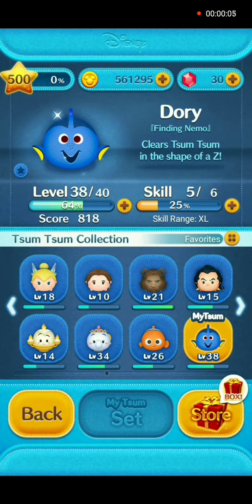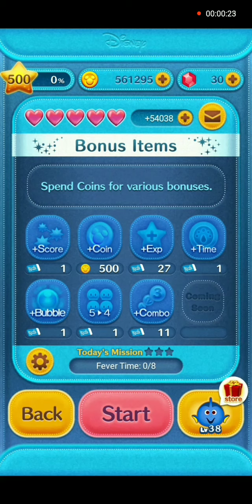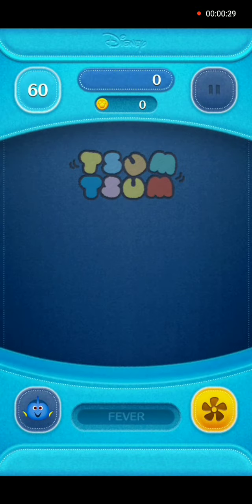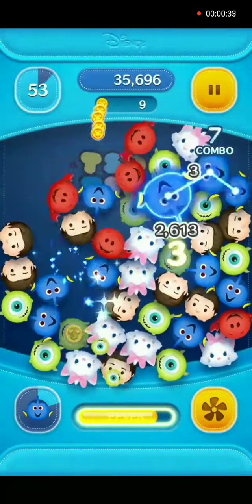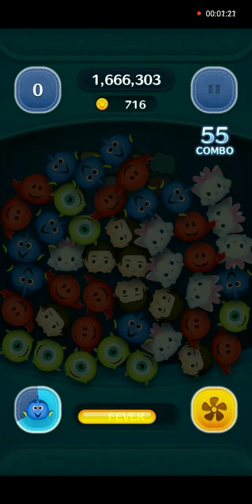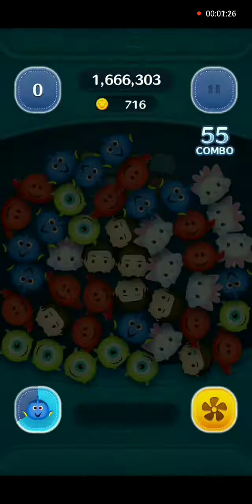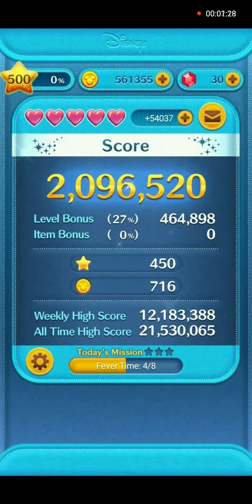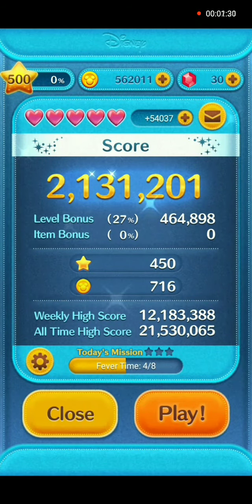How To Play - Use Dory In Gameplay - Line Disney Tsum Tsum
Use Dory in gameplay! She is at player level 38 and skill level 5. Her skill, when activated, is to clear tsums in a Z shape. At skill level 5, the Z is extra large in size.